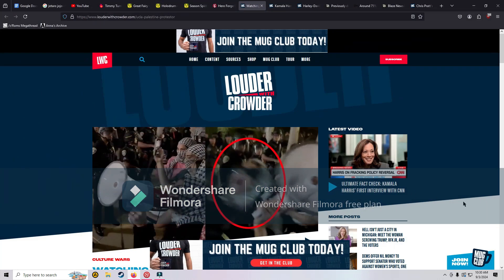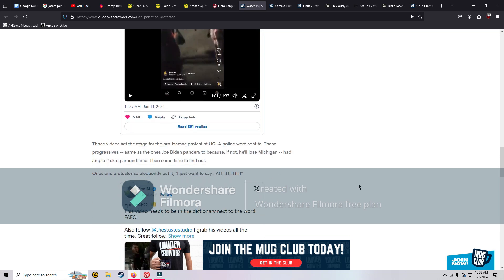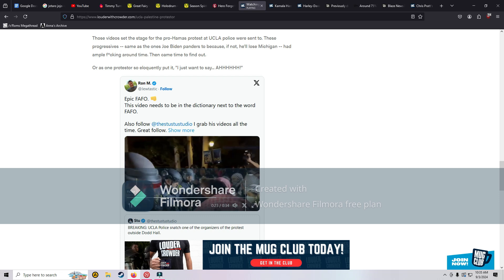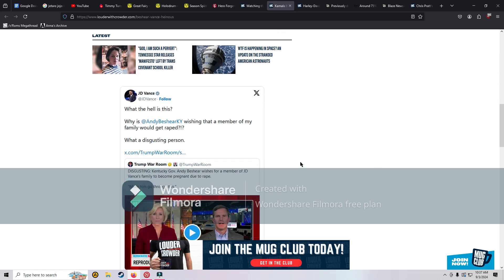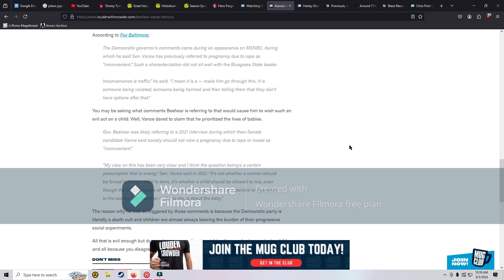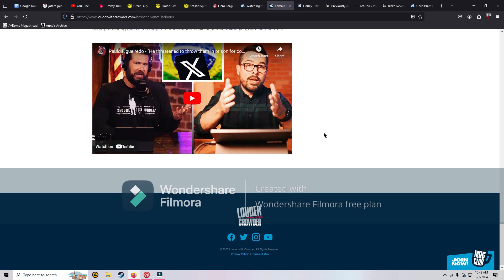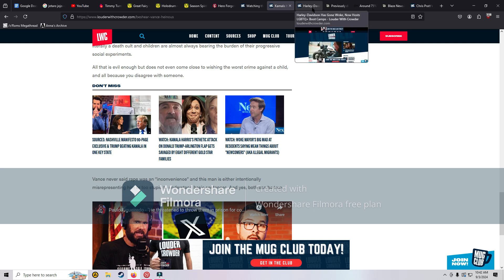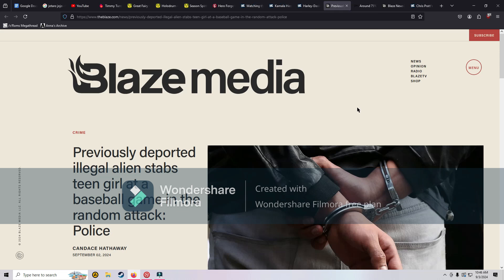Let's Talk Politics!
Let's discuss what's happening in America.